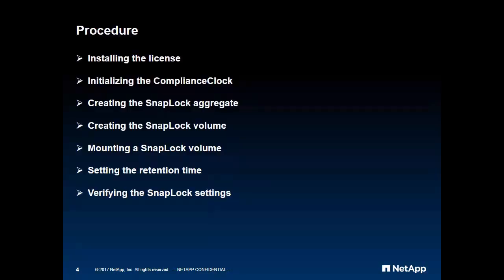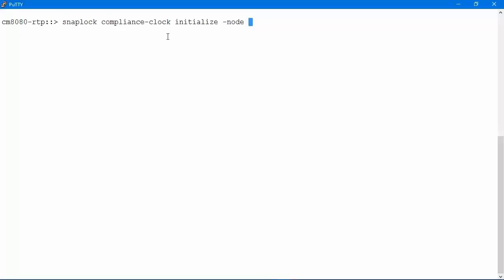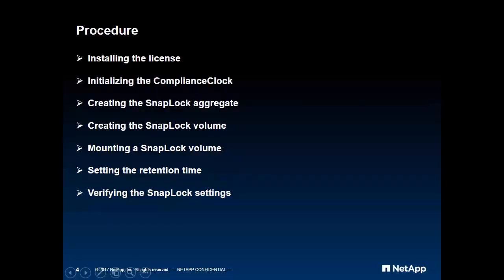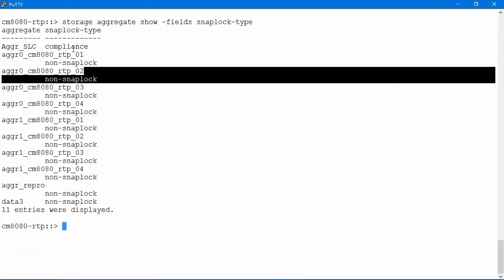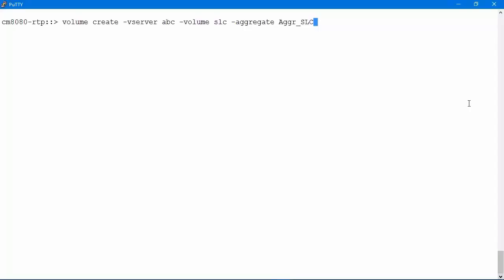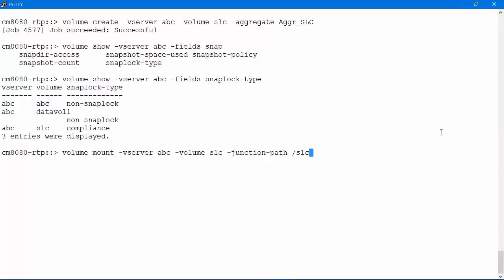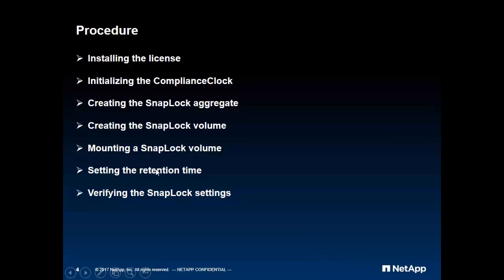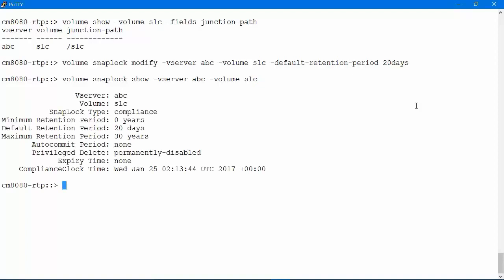How to use SnapLock feature in ONTAP 9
The SnapLock feature is now introduced in ONTAP 9. It is a high performance compliance solution that provides the capability of data retention and WORM protection for retained data. SnapLock creates non modifiable, non-erasable volumes, to prevent files from being altered or deleted until a set retention date. It has file level retention for CIFS and NFS. 3015113: FAQ: SnapLock feature in ONTAP 9

Tumblr DISCLAIMER: NetApp provides no representations or warranties regarding the accuracy or reliability or serviceability of any information or recommendations provided in this video or with respect to any results that may be obtained by the use of the information or observance of any recommendations provided herein. The information in this video is distributed AS IS and the use of this information or the implementation of any recommendations or techniques herein is a customer's responsibility and depends on the customer's ability to evaluate and integrate them into the customer's operational environment. This video and the information contained herein may be used solely in connection with the NetApp products discussed in this video.